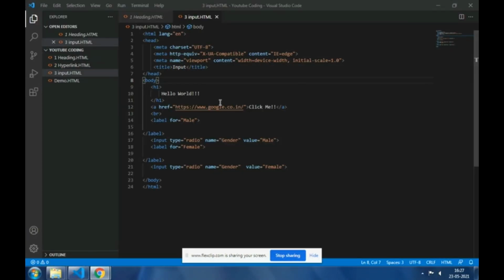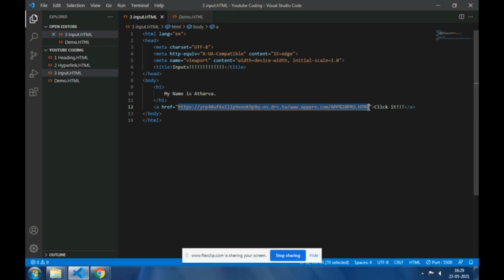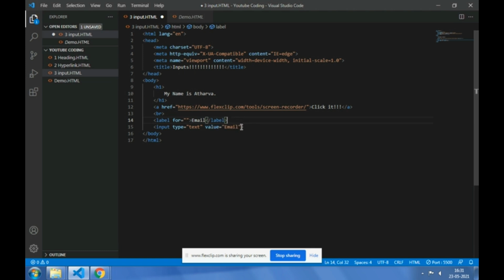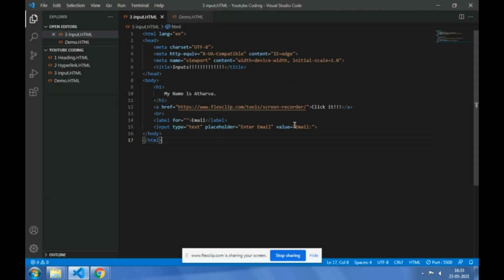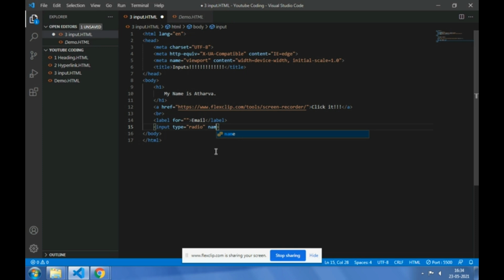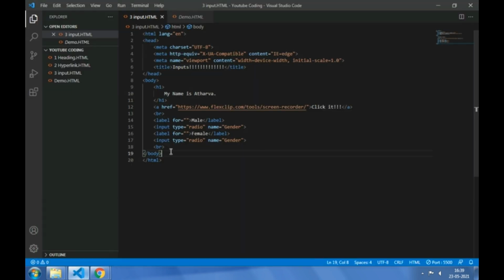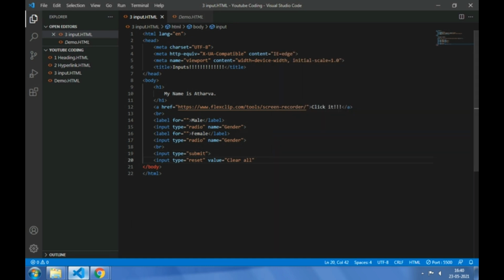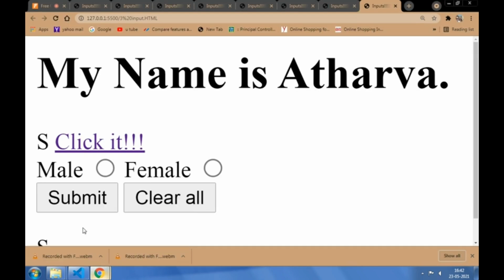Coding Class 2